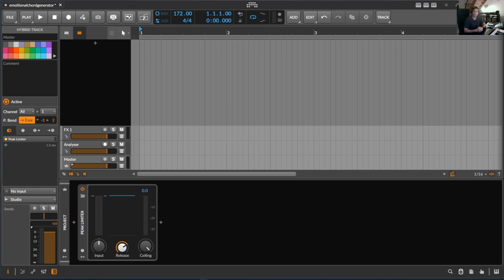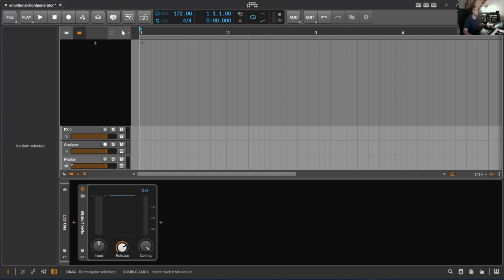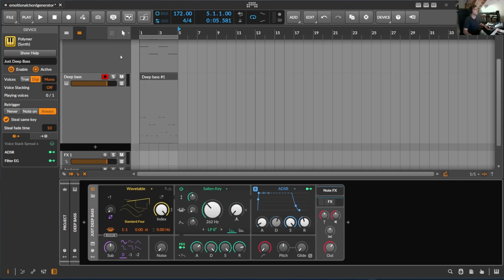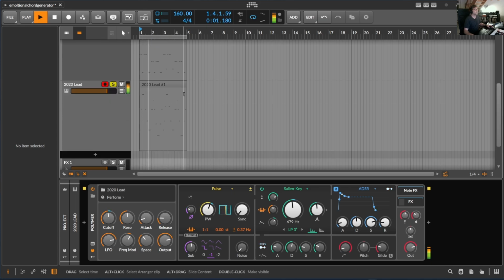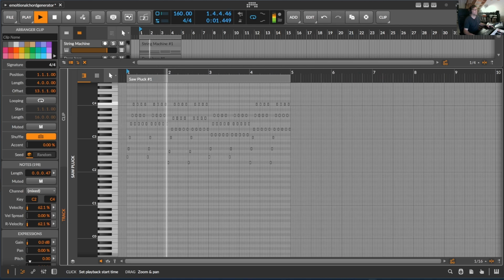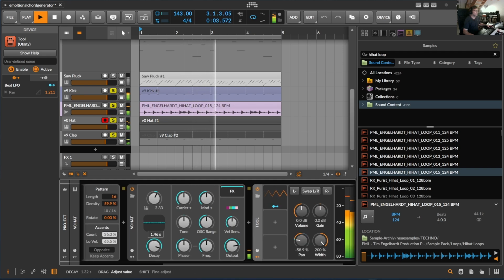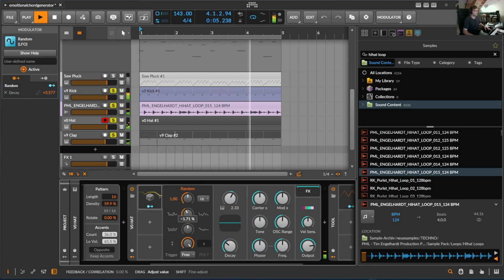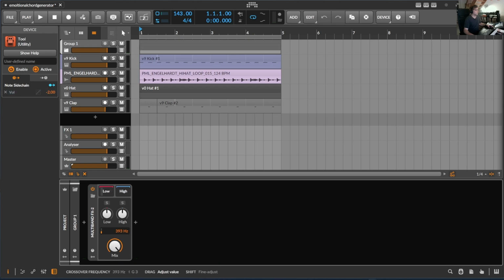Chord Generator for Bitwig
In this video I’m thrilled to present my newest creation for Bitwig Studio: the EmotionalChordGenerator.

I’ll guide you step by step through how this custom controller script works and demonstrate how it can radically enhance your creative workflow. With just a few clicks the EmotionalChordGenerator generates full musical arrangements from expressive chord progressions to basslines melodies and arpeggios. Everything is shaped around emotional moods like Happy Sad Melancholic or Energetic.

But this isn’t just another chord tool. It’s a full creative companion that crafts four synchronized musical layers all intelligently structured and easily adjustable. No matter if you're working on electronic tracks cinematic scores or experimental pieces this generator offers instant inspiration and endless possibilities.

If you enjoy generative composition MIDI scripting or simply want a quicker way to create harmonically rich music in Bitwig this is for you.

🎹 Requires Bitwig Studio
🧠 Built using Bitwig’s controller API
📁 Installs via a single easy script file

💡 Ideal for fast emotion-driven songwriting and idea generation
Let me know what you think and if you have suggestions or feedback drop them in the comments